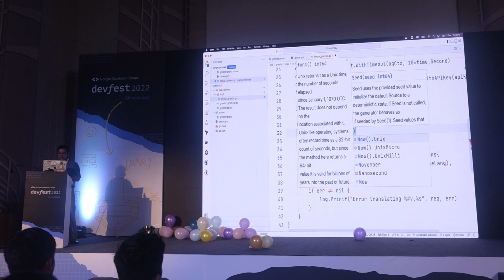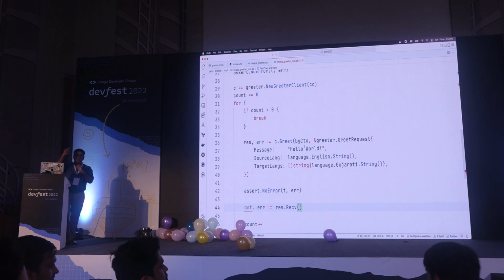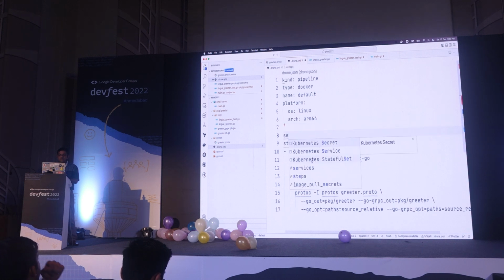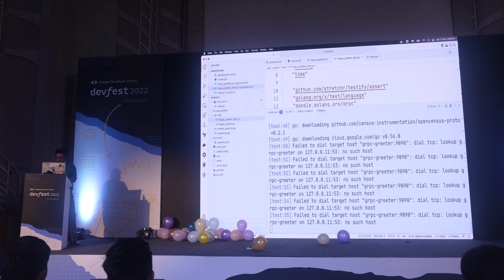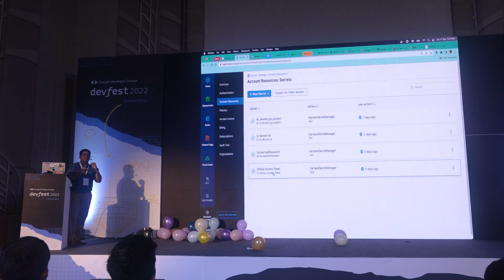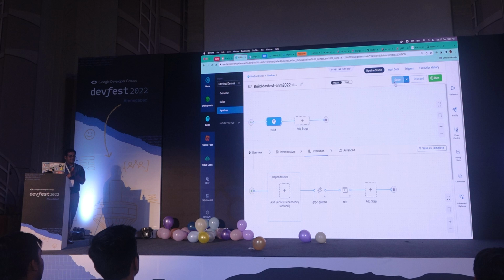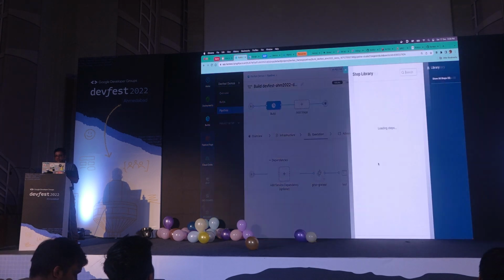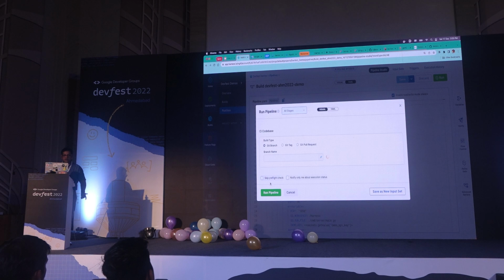DevFestAhm - GDG Ahmedabad DevFest 2022 - How to Build Apps using Google API by Kamesh Sampath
One of the advantages of using Cloud and its ecosystem, is that we don't need to reinvent the wheel e.g. database, message queue,AI/ML etc. For any API need, it is just a click away.

Google Cloud provides a rich set of API services e.g. Translation, Pub/Sub, Analytics etc., which can cater most of the distributed application integration needs with less or no effort.

As part of this session we will build a microservice from scratch that will leverage Google APIs. As part of the development process we will also explore how to increase our application delivery velocity i.e. deploying application quicker/faster into production by automating the build and test using an open source project Drone – a Self-service Continuous Integration platform for busy development teams

About Kamesh Sampath:
An Author, Consultant and Developer Advocate; Kamesh is a Director of Developer Advocacy Kamesh is also Google Developer Expert for Google Cloud (Kubernetes). As part of his role he actively educates developers on Kubernetes/OpenShift, Cloud Native CI/CD, Servicemesh, and Serverless technologies. With a career spanning close to two decades, with the services industry he has helped various enterprise customers build Java-based solutions. Kamesh has been an active Open Source contributor for more than decade.

As part of his developer philosophy he strongly believes in LEARN MORE, DO MORE and SHARE MORE!